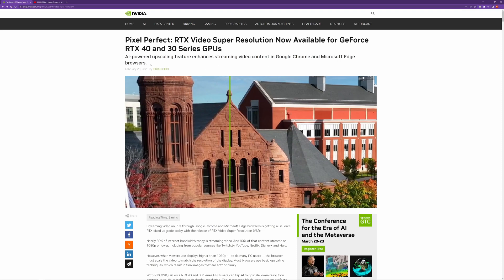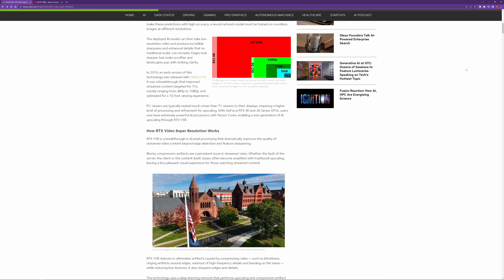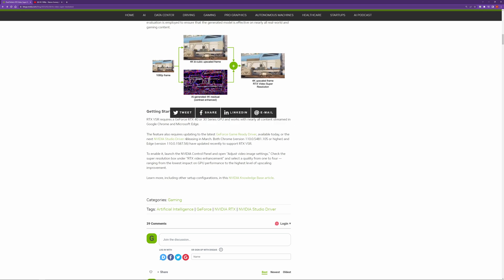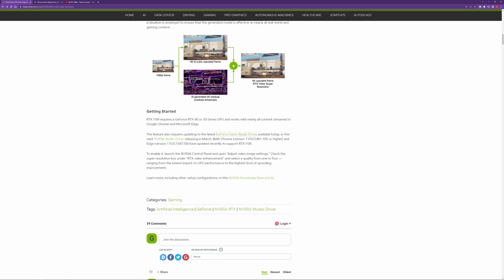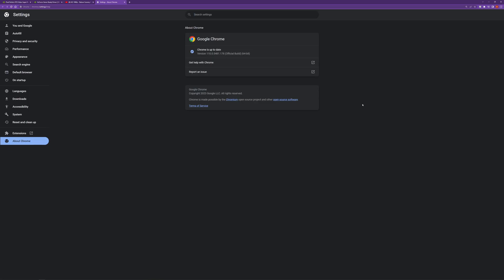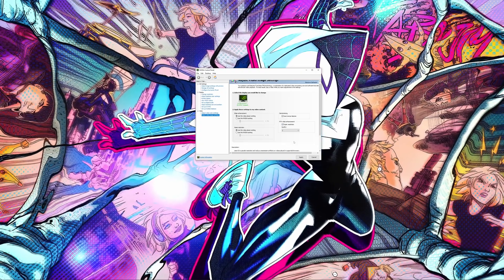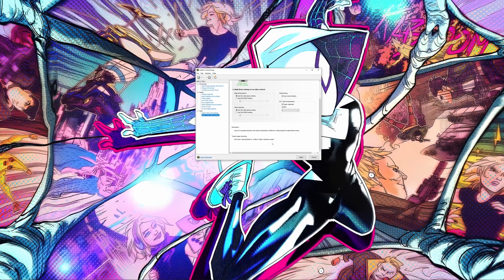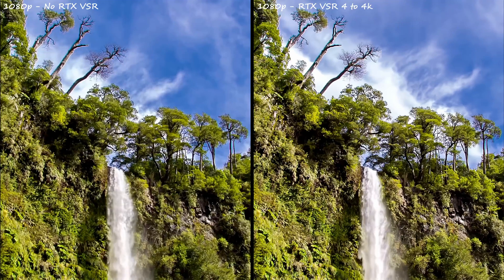How to Improve Your Video Quality with RTX Video Super Resolution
Do you want to watch videos in 4K quality? Do you want to get rid of those annoying pixelated and blurry videos that ruin your viewing experience? If you answered yes to any of these questions, then you need to check out NVIDIA’s RTX Video Super Resolution. This is a new feature that uses AI and RTX Tensor Cores to upscale videos in Chrome or Edge browsers to 4K resolution while removing compression artifacts and enhancing details. In this video, we’ll show you how to enable RTX Video Super Resolution on your PC, what are the best settings to use, and how it can improve your video quality on any screen. Whether you’re watching YouTube, Netflix, Twitch, or Hulu, RTX Video Super Resolution can make your videos look amazing!